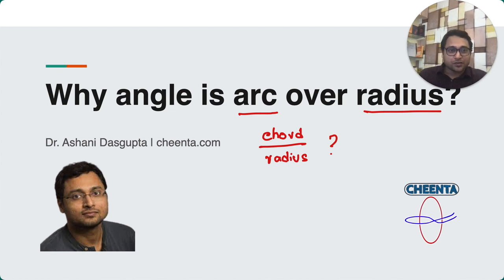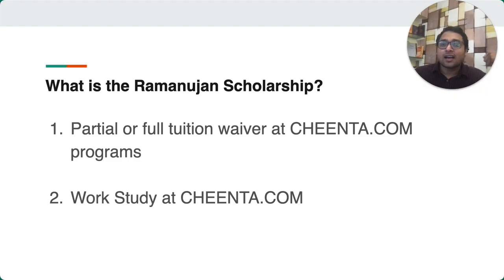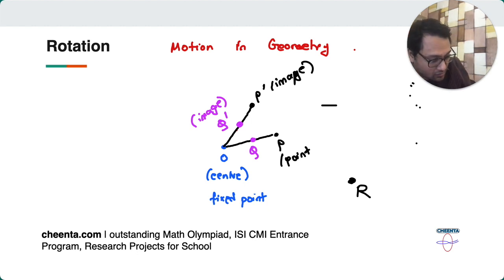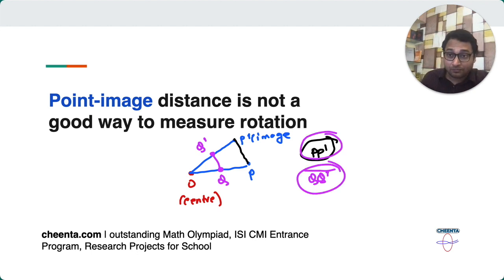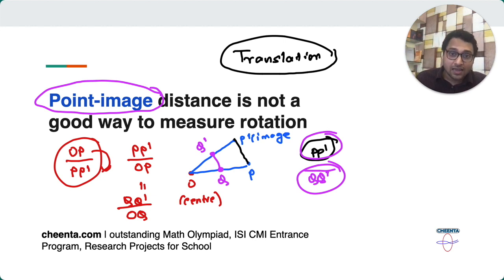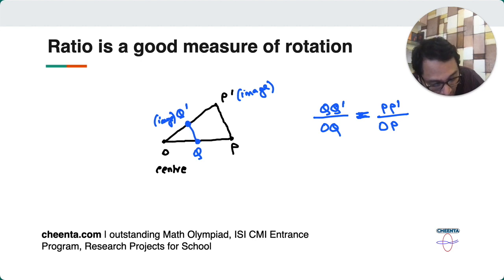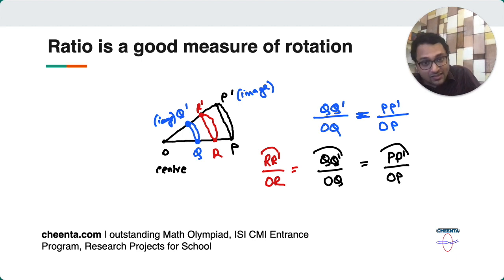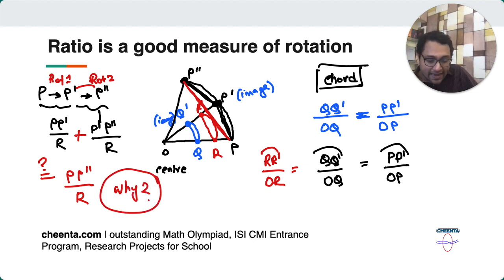Why angle is arc over radius | Fundamentals of Math Olympiad Geometry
Access Math Olympiad, ISI CMI Entrance toolbox

The formula of angle is the ratio of arc over radius. We ask a very fundamental question in geometry: why do we use this formula at all? Why is it not chord over radius? Why is a ratio of two things at all?

Check out cheenta.com for exciting mathematics